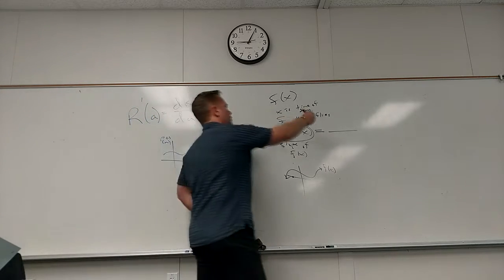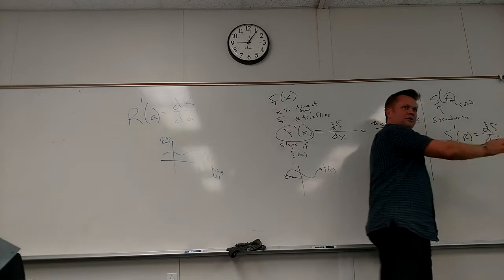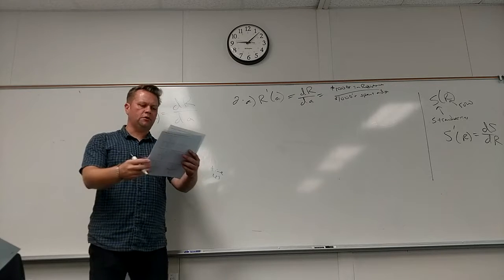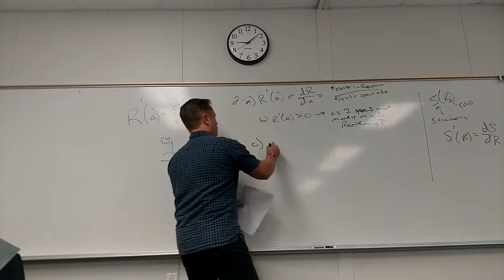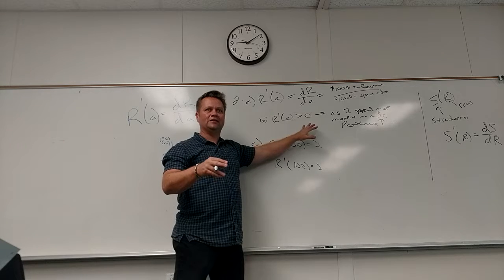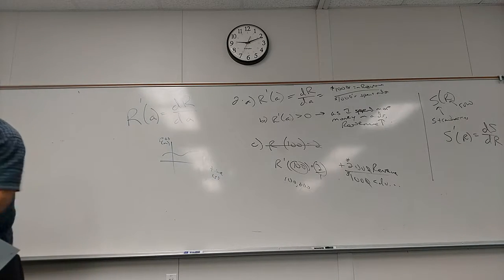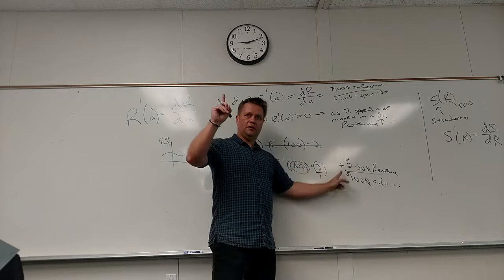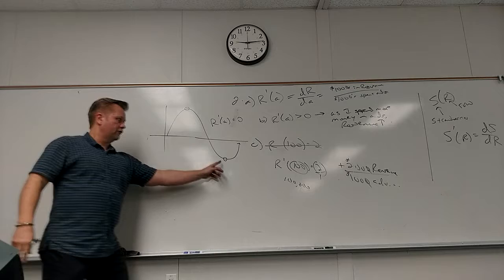Math 180, Feb 12 Lecture, part 3